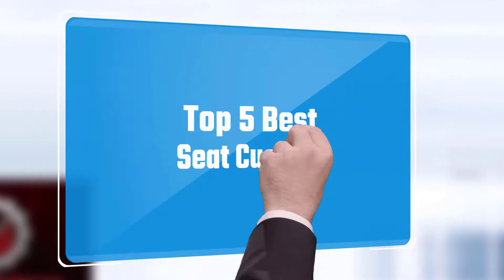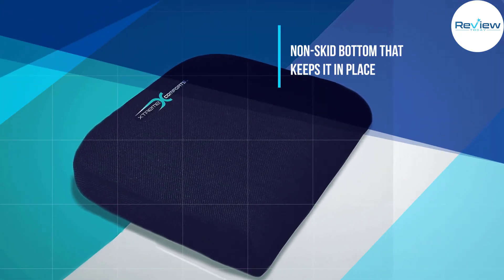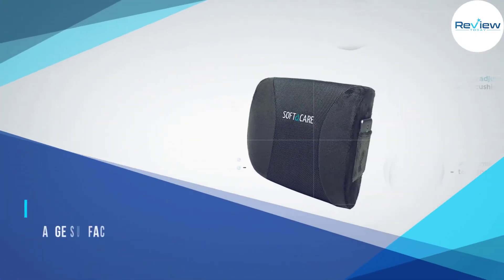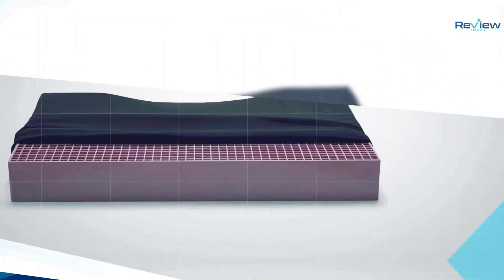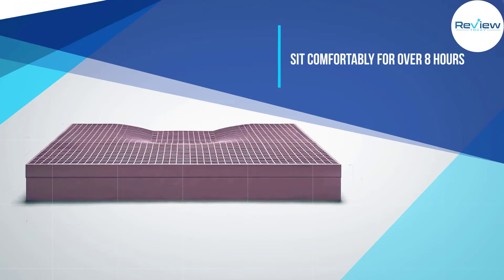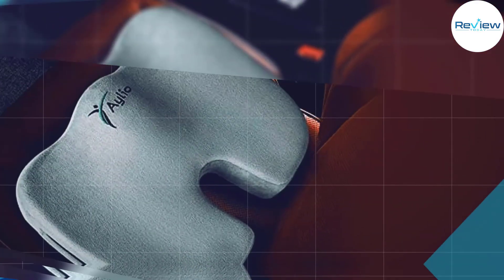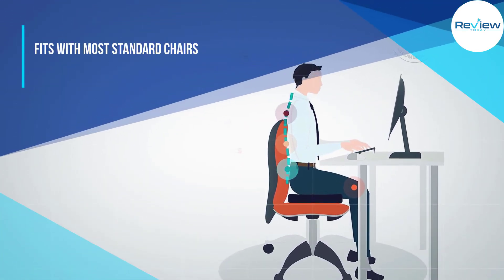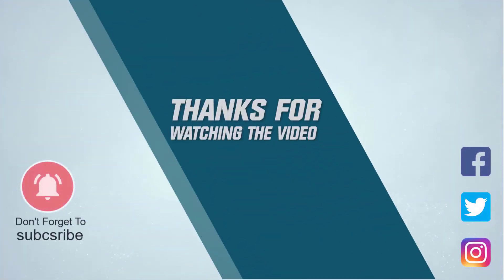Top 5 Best Seat Cushion [Review in 2022] - 100% Memory Foam Supports & Protects Sciatica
Best seat cushion featured in this video:
No 1. Xtreme Comforts Seat Cushion
No 2. SOFTaCARE Seat Cushion
No 3. Ultimate Seat Cushion by Purple
No 4. Aylio Coccyx Comfort Foam Seat
No 5. Ziraki Coccyx Seat Cushion

🕝Timestamps🕝
0:15 - Introduction
0:23 - Xtreme Comforts Seat Cushion
1:17 - SOFTaCARE Seat Cushion
2:10 - Ultimate Seat Cushion by Purple
3:04 - Aylio Coccyx Comfort Foam Seat
3:58 - Ziraki Coccyx Seat Cushion

What Is a seat cushion?
A cushion is a delicate pack of some fancy material, loaded down with fleece, hair, quills, polyester staple fiber, non-woven material, or even paper attacked pieces. It very well might be utilized for sitting or stooping upon, or to relax the hardness or rakishness of a seat or lounge chair. Improving cushions frequently have a designed cover material and are utilized as enrichment for furniture.

What is the best seat cushion to buy?
If you are looking for the top seat cushion, then you are in the right place. The Home Genie team tries to collect as much information as possible, read lots of user-based reviews, and rank them based on quality, value for the price, the reputation of the manufacturers, etc. Please let us know if you have something in your mind in the comment section.